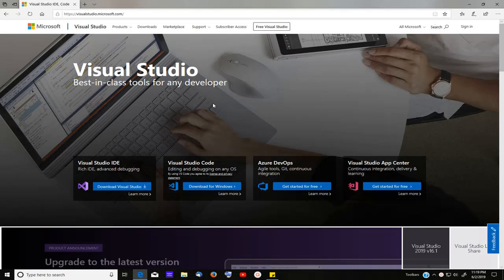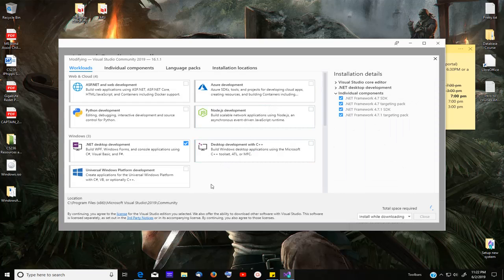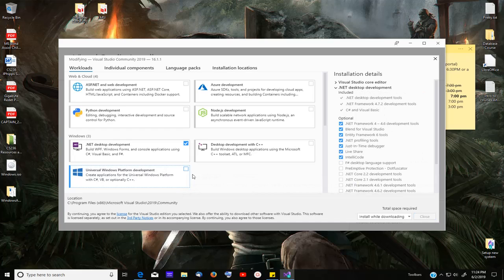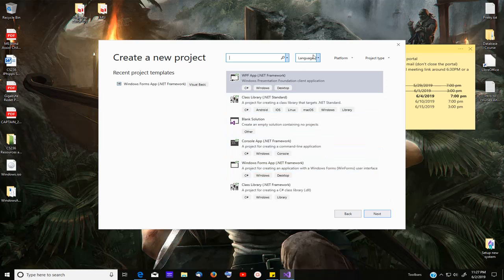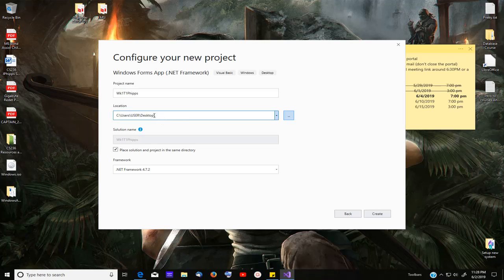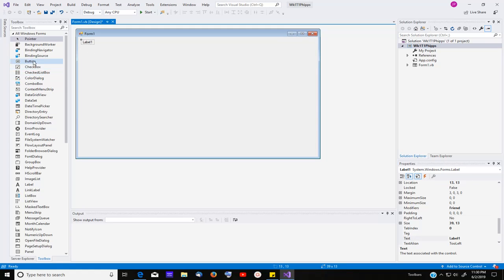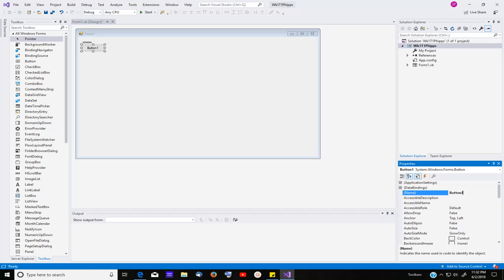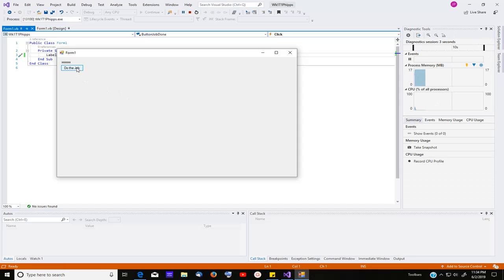Installing VS Community 2019